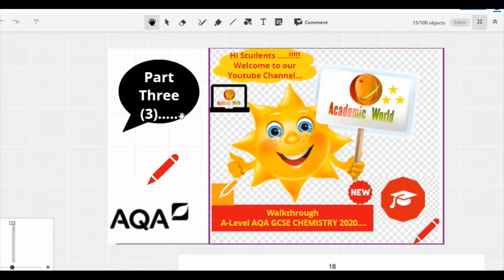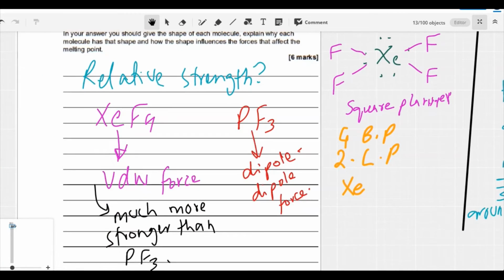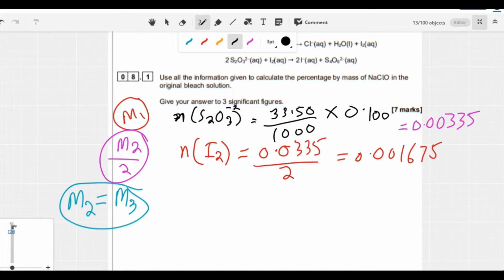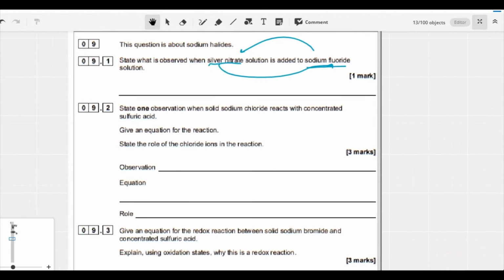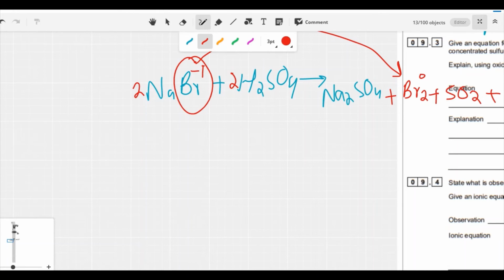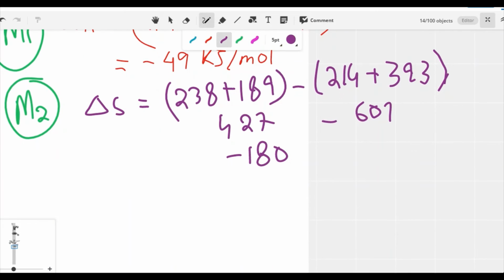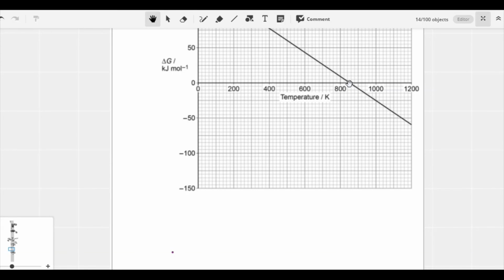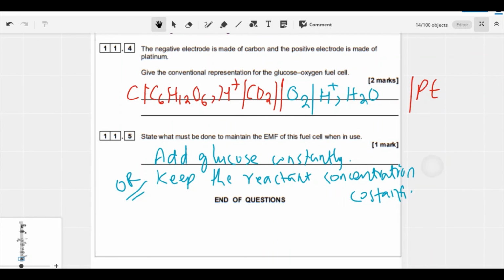Walkthrough Past Paper AQA A level chemistry #2020 part-3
AQA A level
CHEMISTRY
Higher Tier Paper 1
2020
Part 3 .past chemistry exam fully solved in 42 mins

This video is suitable for:
- All tiers
- All exam boards
- Triple and combined science

we want to help you achieve the grades you (and we) know you are capable of; these grades are the stepping stone to your future. Even if you don't want to study science or math's  further, the grades you get now will open doors in the futur